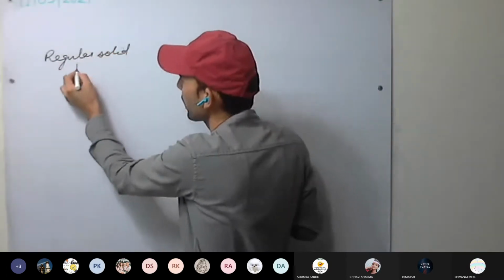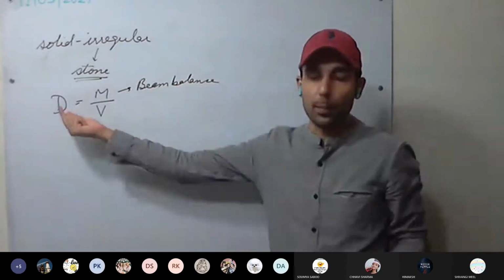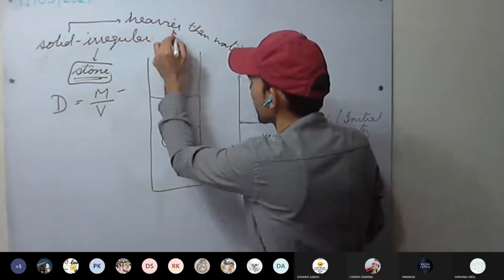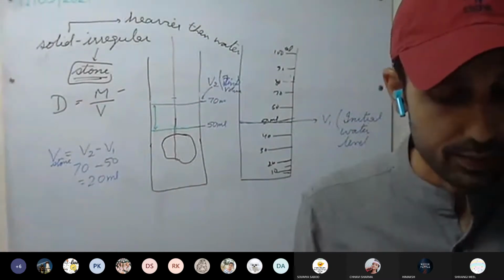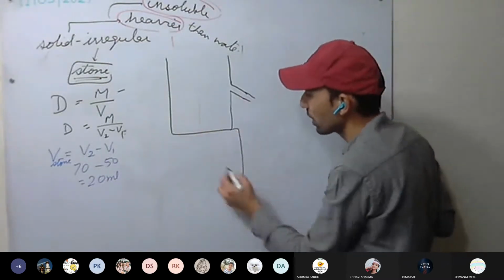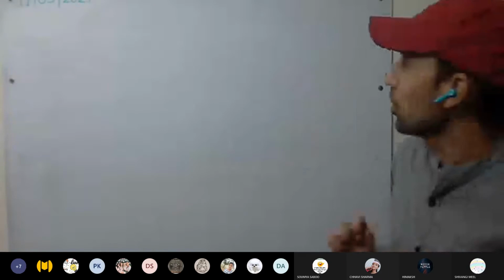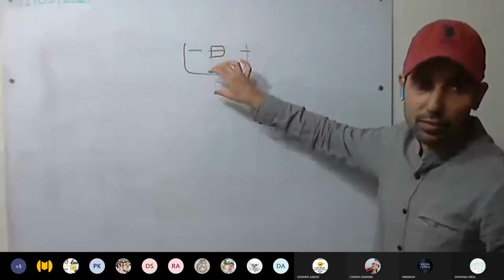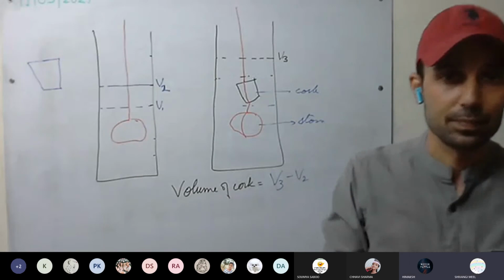Physics 8 Rose